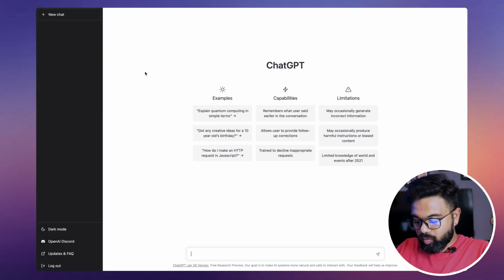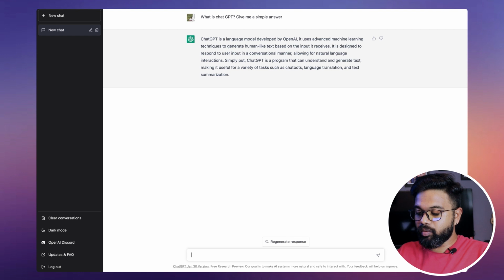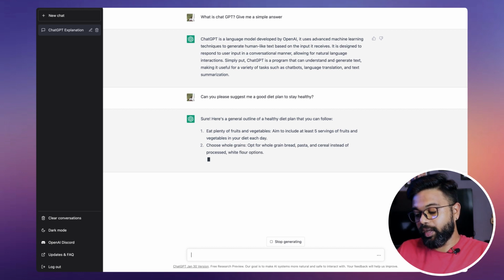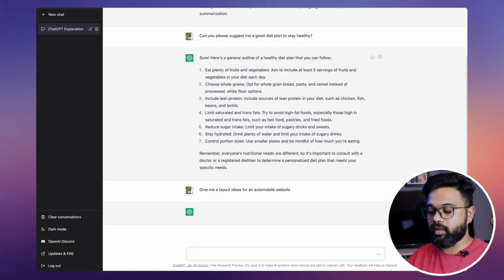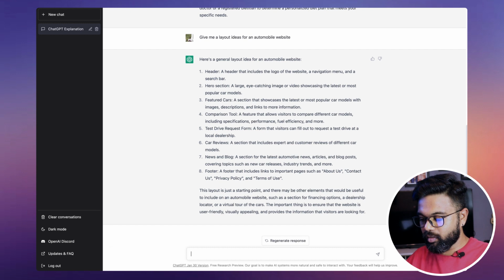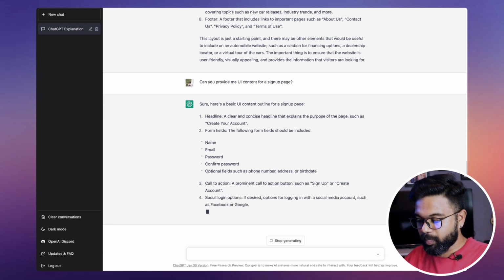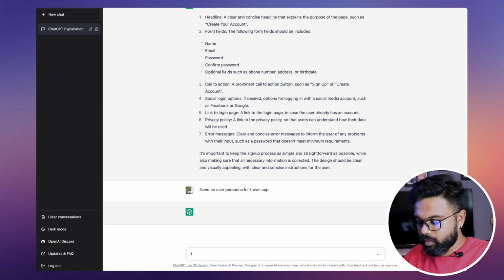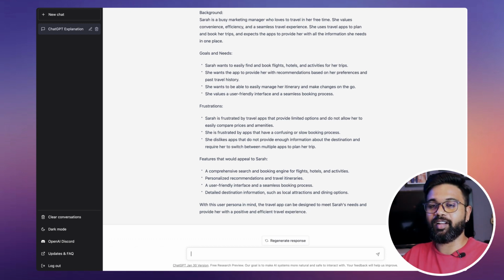UX Designers & Chat GPT | Is it a boon or a bane? | Design with Bala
Is Chat GPT a boon or a bane? How can we, designers, get it integrated into our design flow?

ChatGPT, a chatbot developed by OpenAI, is becoming the talk of the people in the tech industry now. This video speaks about implementing this particular AI's skills in our designs. It is always best to blend with the trend and learn the emerging technologies to keep us relevant. Open AI has the power to enhance the design process.